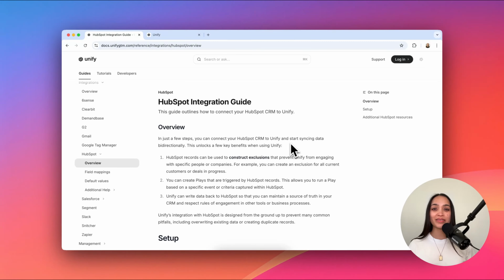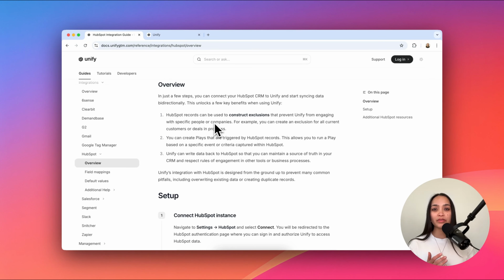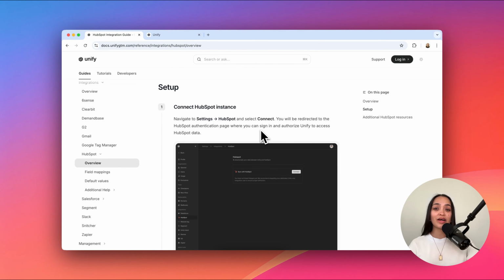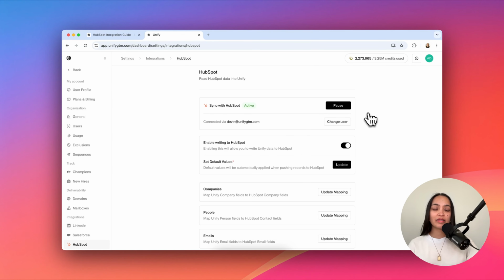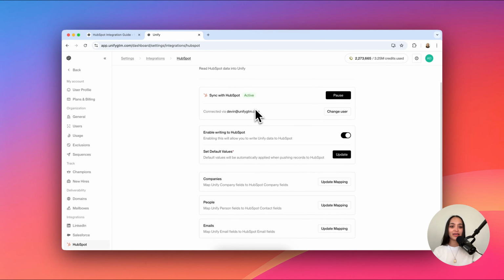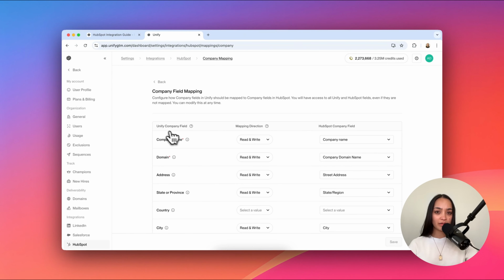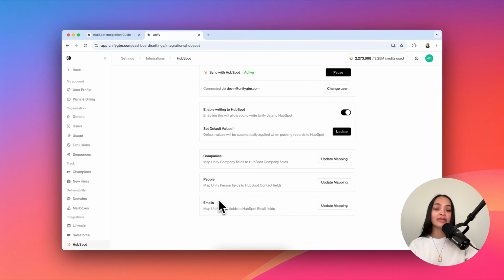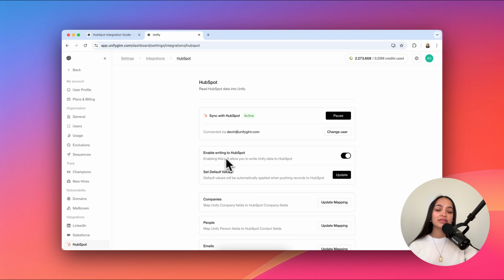How to Integrate Unify with Hubspot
Welcome to Unify University 🎓 In this video, you will learn how to integrate Unify with Hubspot.